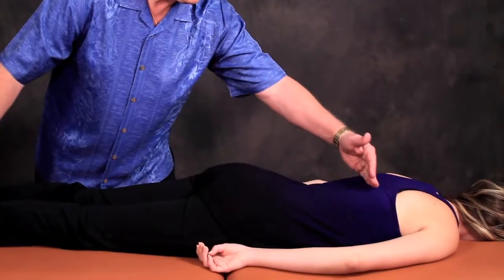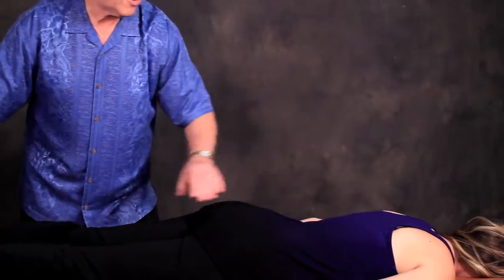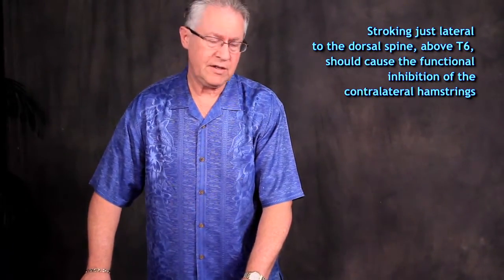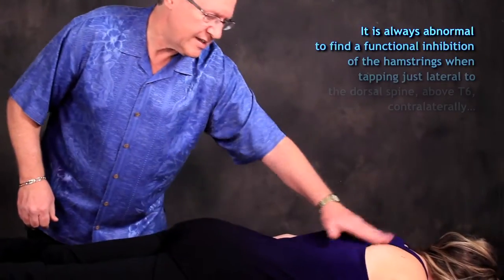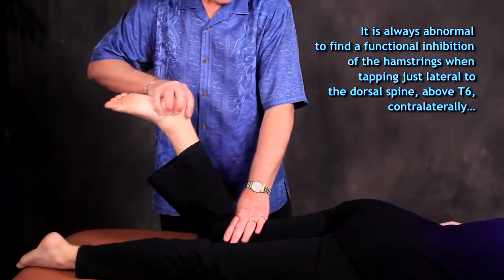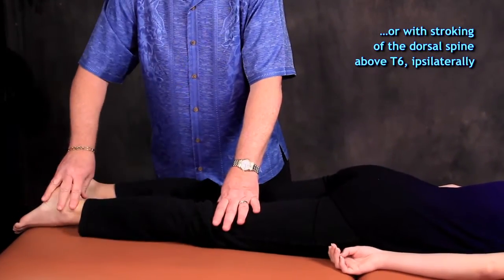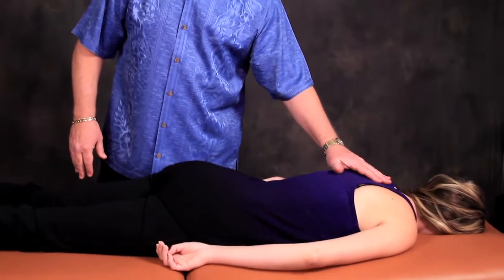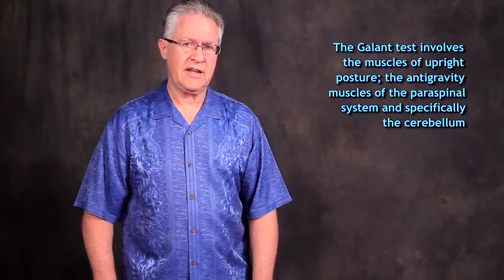5 Modified Galant Reflex V4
The Spinal Galant reflex has been used for decades to evaluate the cortical integrity of the newborn. A simple modification of the Galant response has recently been discovered using manual muscle testing as functional neurology.

For information on Dr. Allen's first book for the general public from HealthBuilderS® Publishing, please go

For more functionally updated information about pain control check out Dr. Allen's second book, "Receptor Based Solutions; Functional Neurology Every Doctor Should Know," available

Interested in learning more?

Michael D. Allen, DC, NMD
Functional Neurologist
Fellow, American College of Functional Neurology (FACFN)
Diplomate, American Board of Chiropractic Neurology (DABCN)
Diplomate, International Board of Applied Kinesiology (DIBAK)
Diplomate, American Academy of Integrative Medicine (DAAIM)
Diplomate, Chiropractic Board of Clinical Nutrition (DCBCN)

Allen Chiropractic, PC